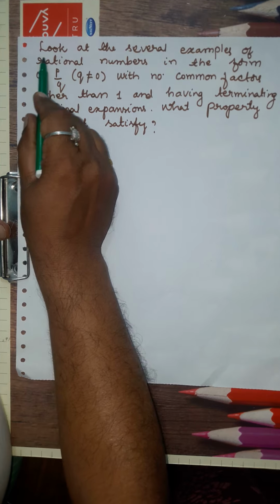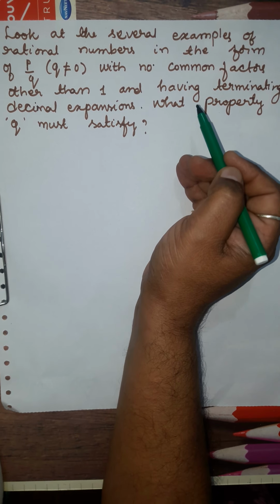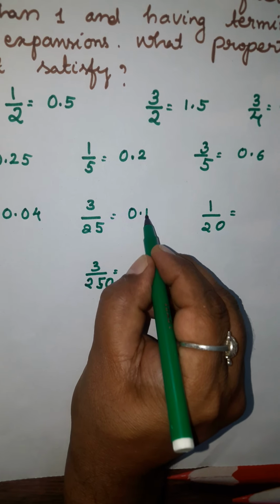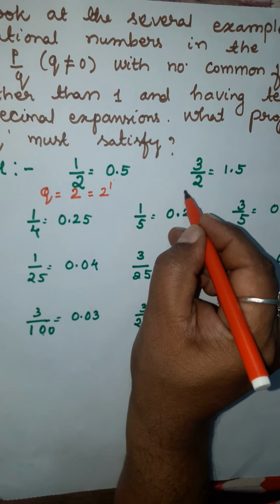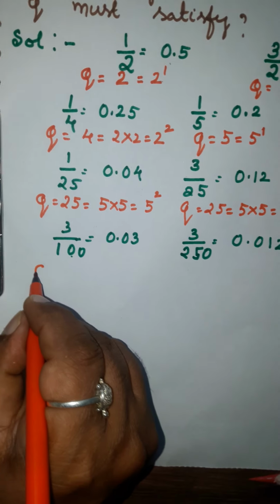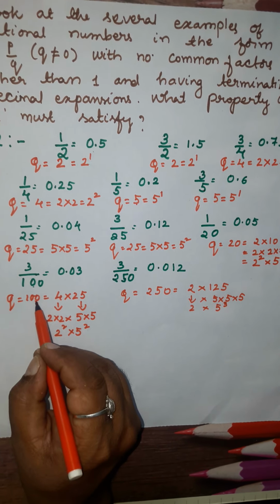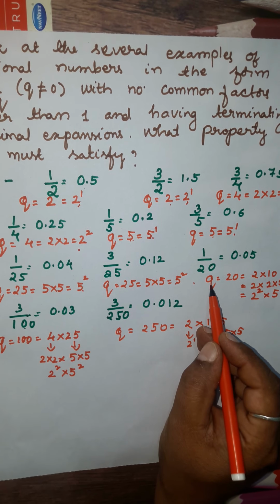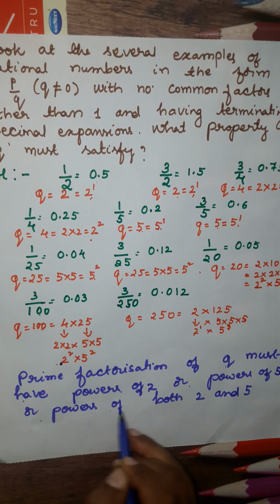Property of q in respect of terminating rational numbers of form p/q